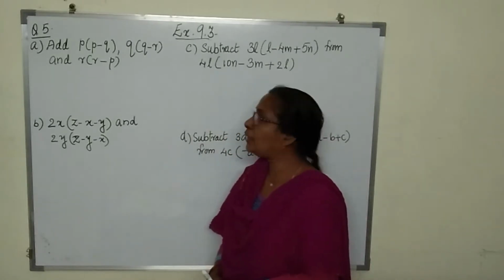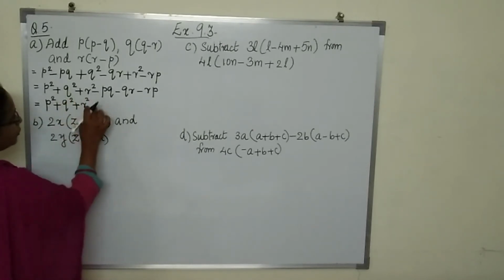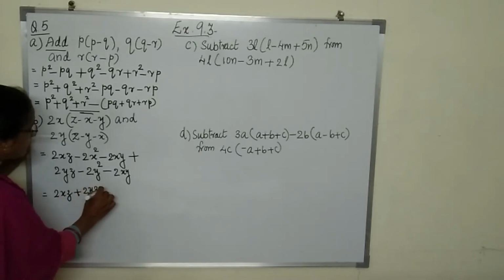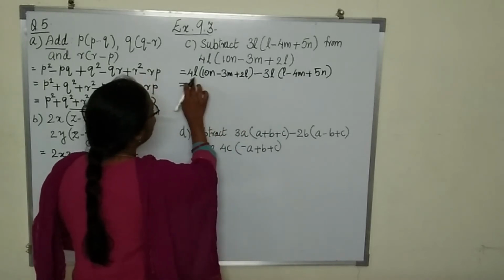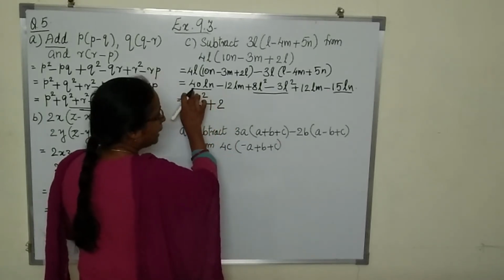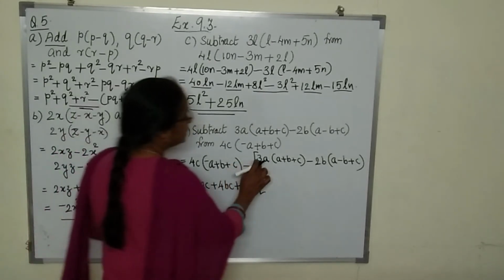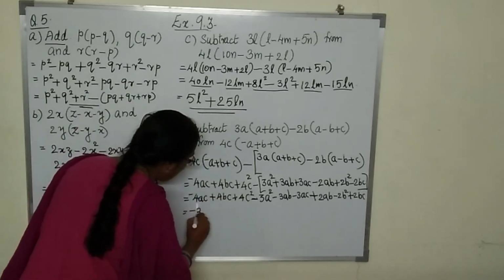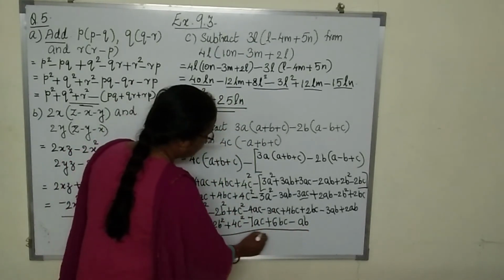Chapter-9 | Algebraic Expression and Identities | Part-9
In the previous video we solved question number  3 and 4 from exercise 9.3 and today we will solve question number 5 from exercise 9.3